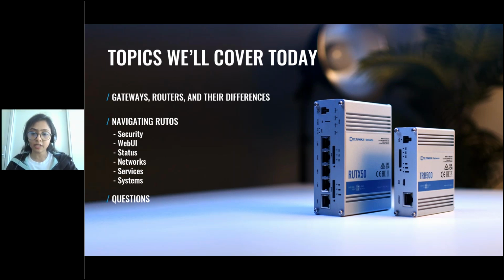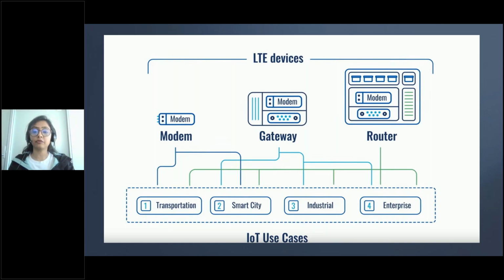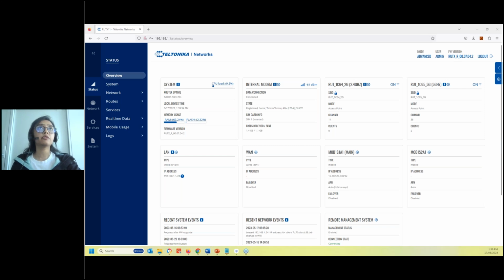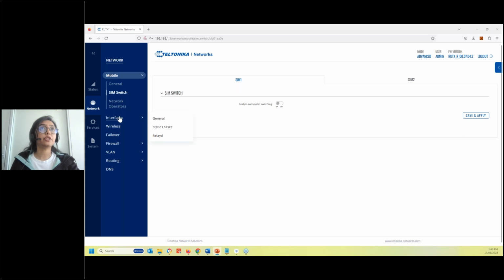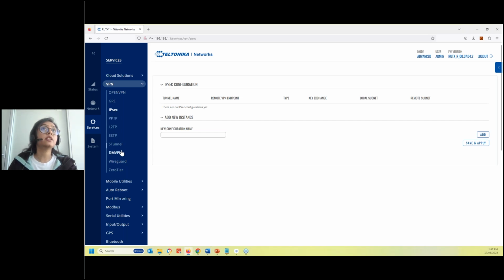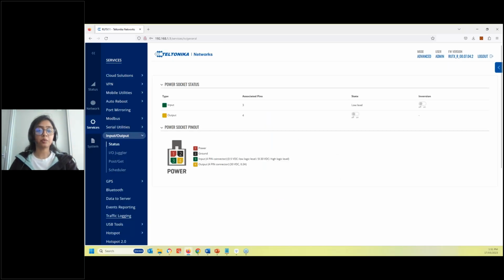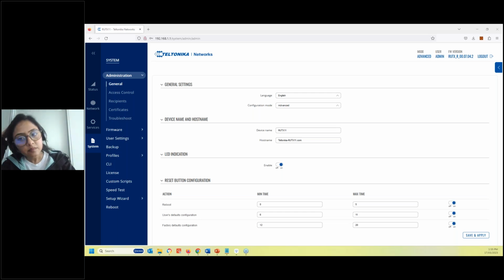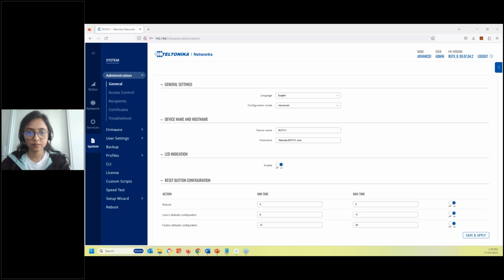Teltonika RutOS Introduction | Networking Devices & Features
Join Teltonika and Leader for an overview of the Features and Benefits of Teltonika RutOS, with a deep dive into their Routers and Gateways products. This webinar will also focus on the technical aspects of RutOS, including a overview of the WebGUI, Security Functions, Systems & Services and Network types.